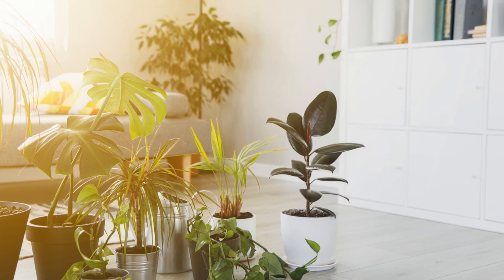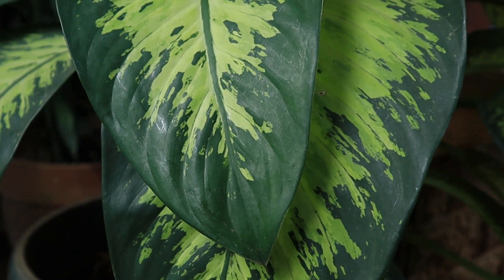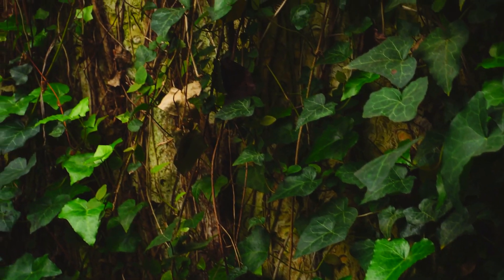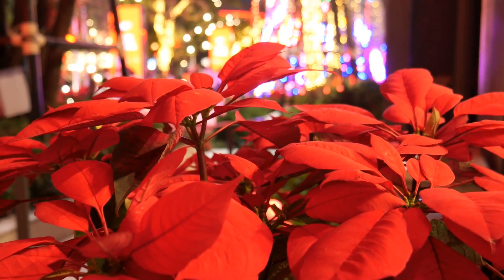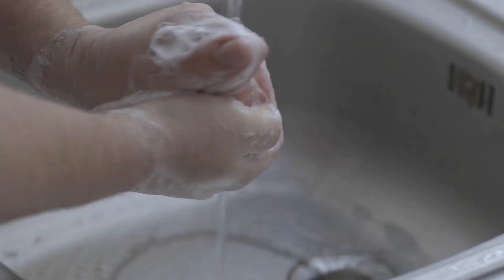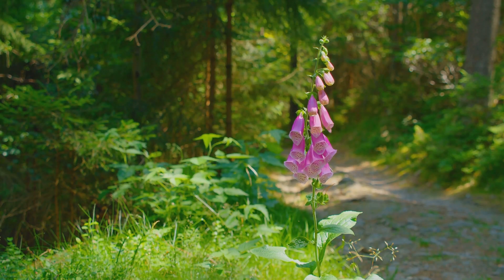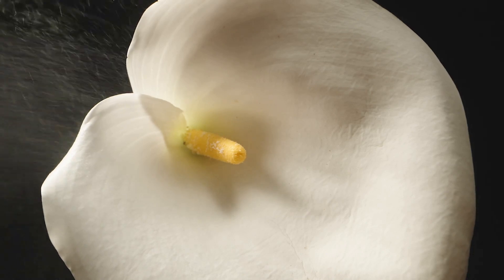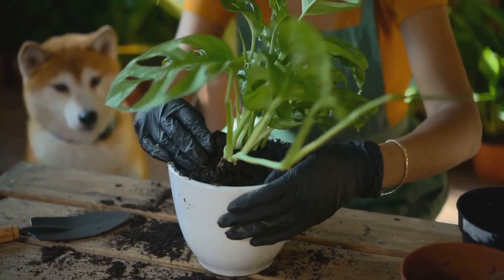Beware! Deadly Houseplants You Should Avoid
Discover the hidden dangers lurking in your favorite houseplants! 🌿✨ In this eye-opening video, we delve into the risks posed by common houseplants like Dieffenbachia, Ivy, Poinsettia, Foxglove, Cyclamen, and Calla Lily. Learn about the potent toxins and irritants these plants contain and how they can affect children and pets. Whether it’s the harmful calcium oxalate crystals in Dieffenbachia or the cardiac glycosides in Foxglove, understanding these risks is crucial for creating a safe living environment. Watch now to find out how to enjoy the beauty of houseplants while keeping your family safe.

OUTLINE:

00:00:00 A World of Hidden Dangers
00:00:42 The Silent Irritant
00:01:06 Ivy's Toxic Embrace
00:02:01 Festive Beauty, Hidden Irritant
00:02:51 Beauty with a Deadly Beat
00:03:44 Toxic Beauty Lies Below
00:04:11 Elegant Bloom, Hidden Irritation
00:04:34 A Shared Responsibility